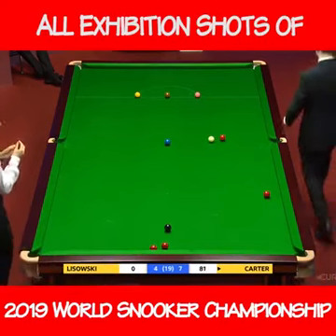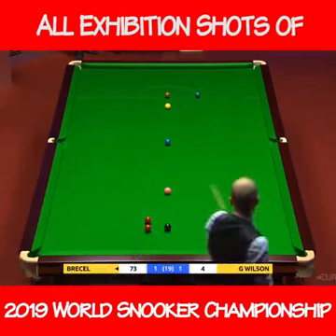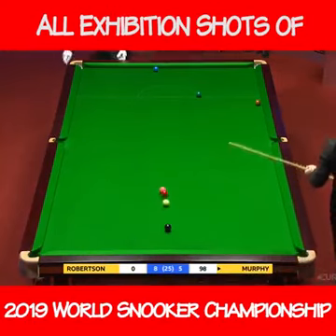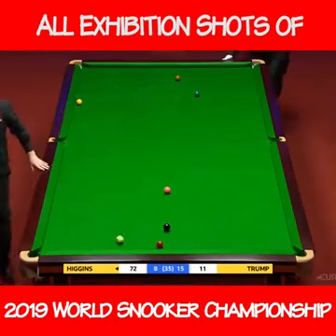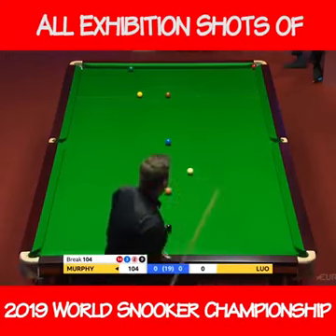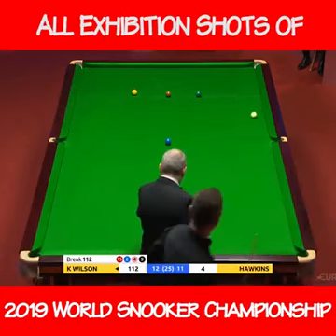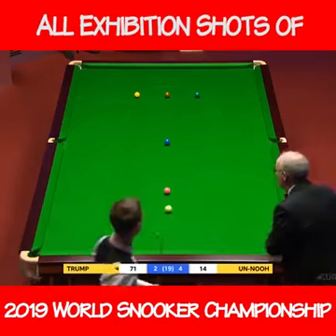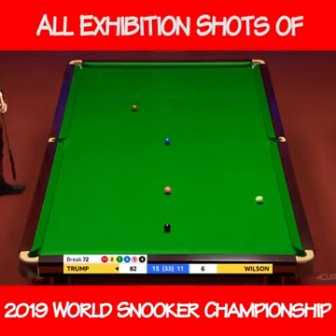All top shots of snooker world championship 2019